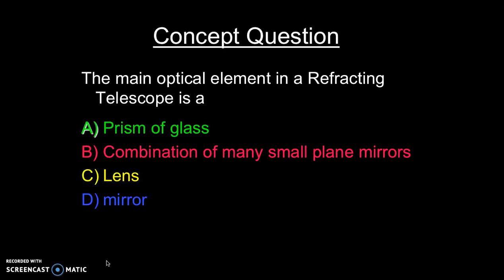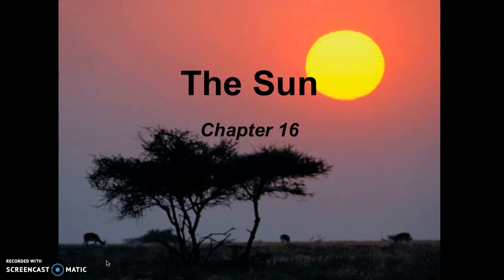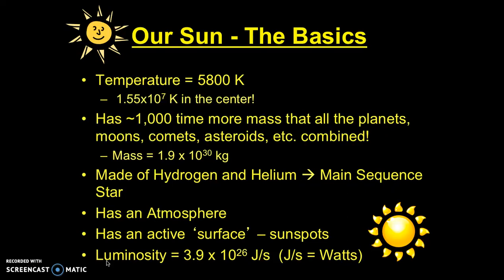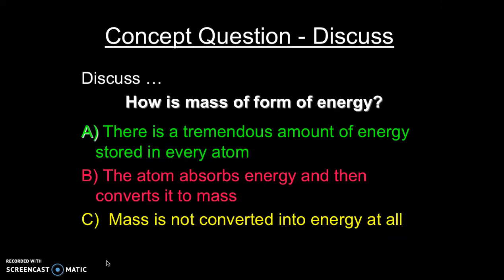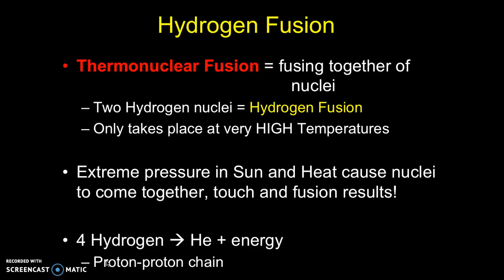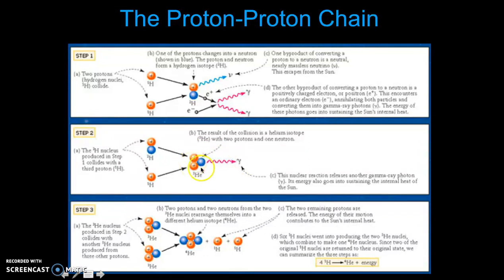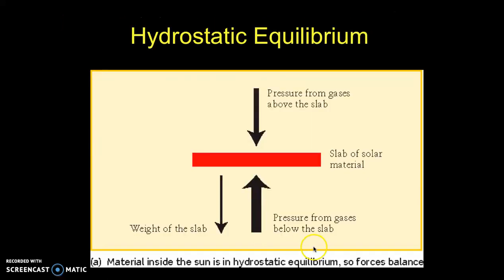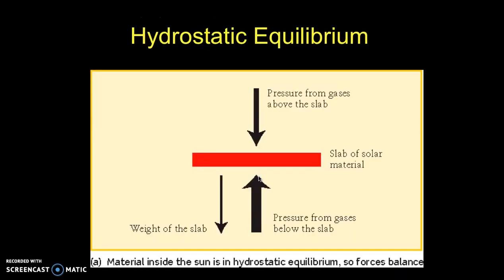The Sun - Part A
ASTR 101  Online - San Diego Mesa College